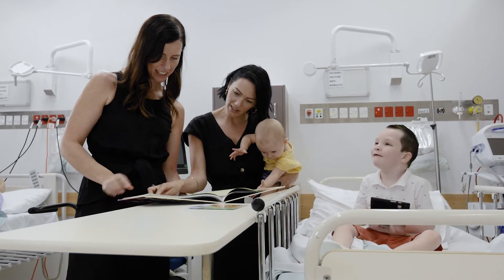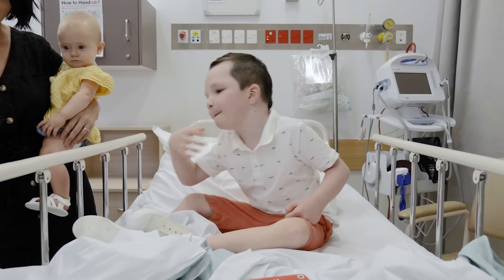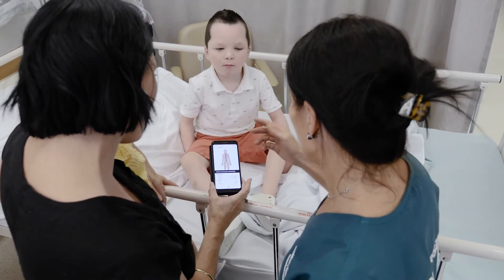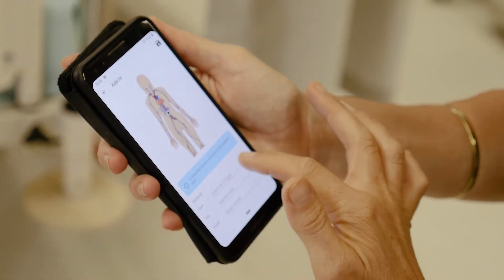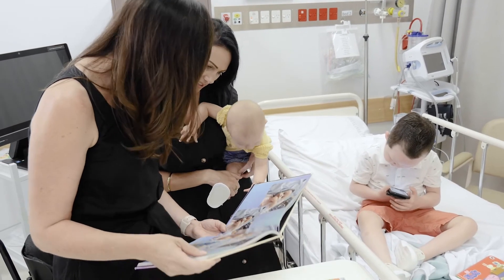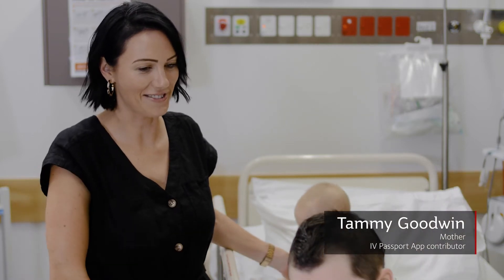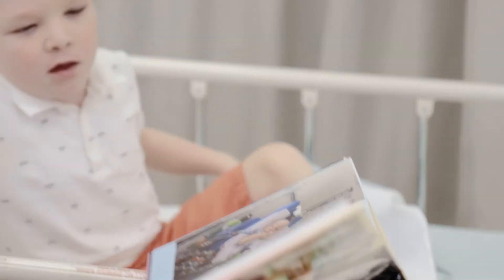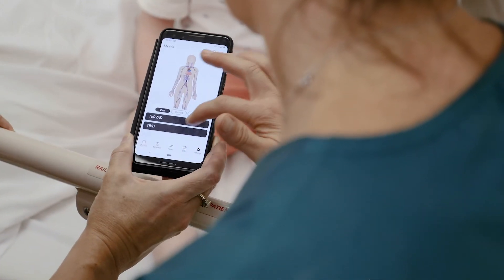Intravenous (IV) passport to improve experience of sick children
The development of an intravenous (IV) “Passport” for children with complex health conditions is revolutionising the management of IV devices in Queensland.
Adjunct Professor Amanda Ullman from Menzies Health Institute Queensland and Children’s Health Queensland was supported by the Children’s Hospital Foundation to lead the team in the development of the Passport.